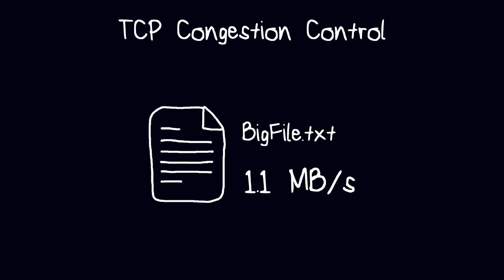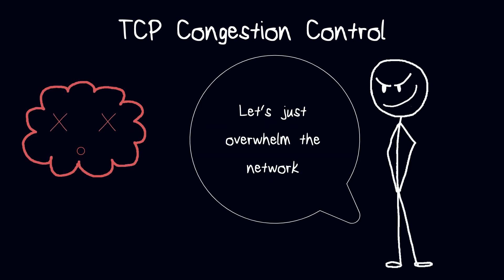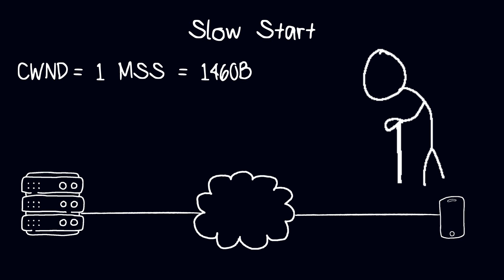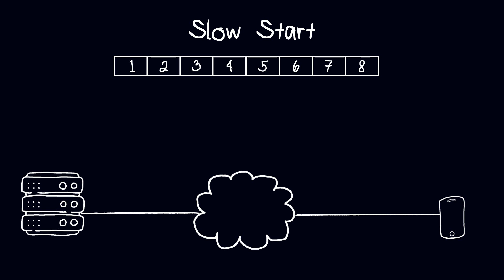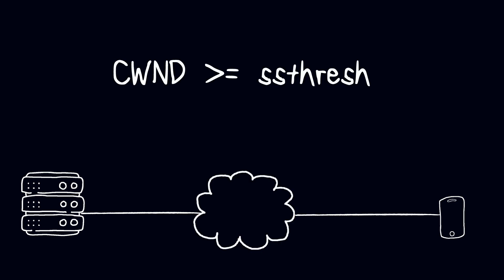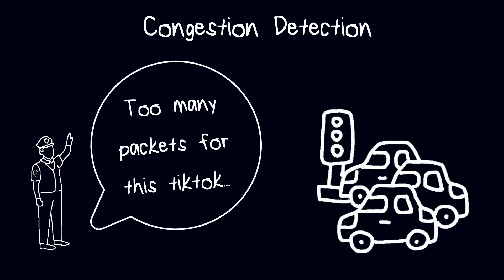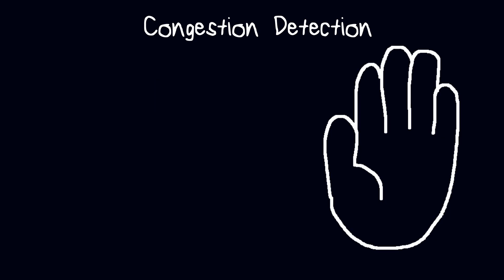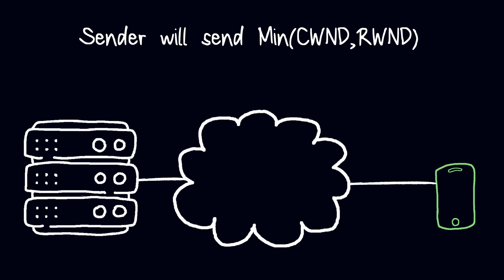TCP Congestion Control - Computer Networks For Developers 10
From the initial slow start phase to the adaptive congestion avoidance mechanism, we explore the inner workings of TCP congestion control. Let's gain a comprehensive understanding of how TCP congestion control ensures a reliable and efficient network infrastructure.

0:00 Introduction
0:53 Slow Start
1:58 Congestion Avoidance
2:28 Congestion Detection
3:23 THE END